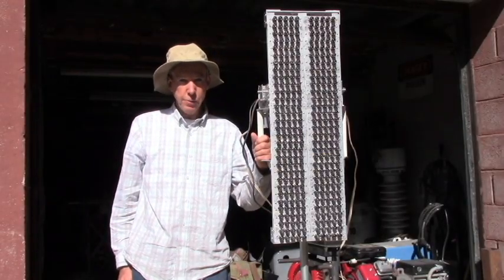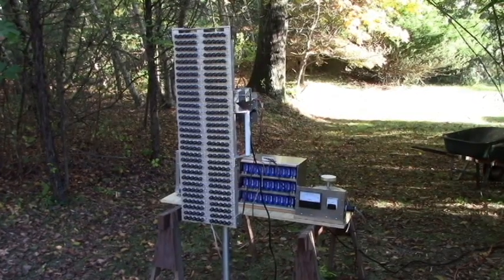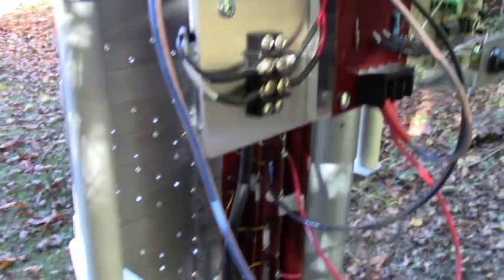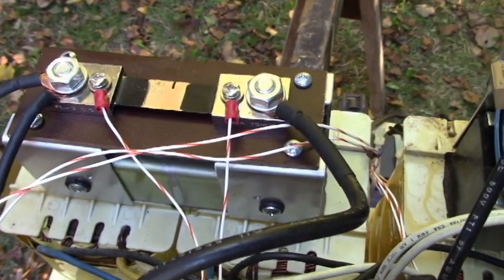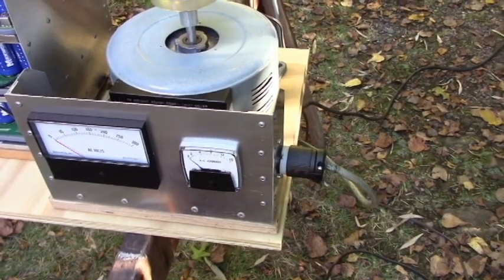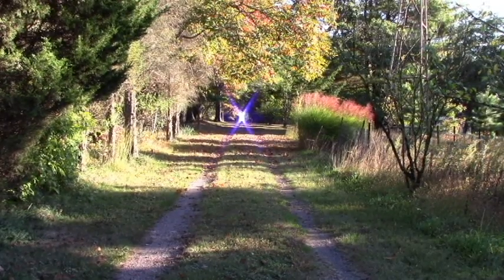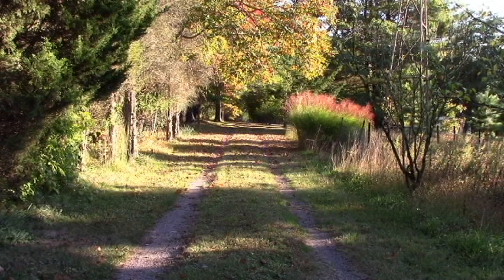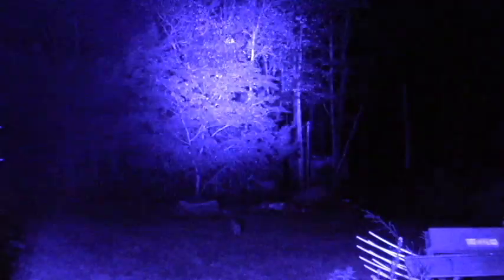10 degree strobe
This is a narrow focus strobe project.